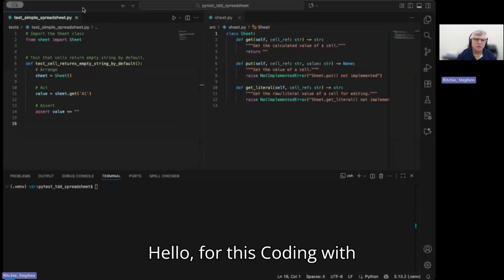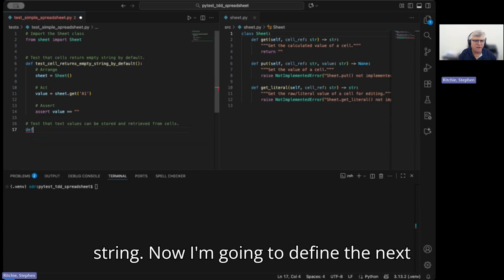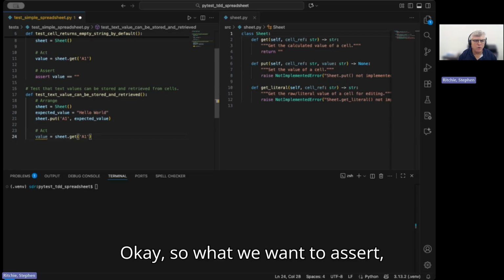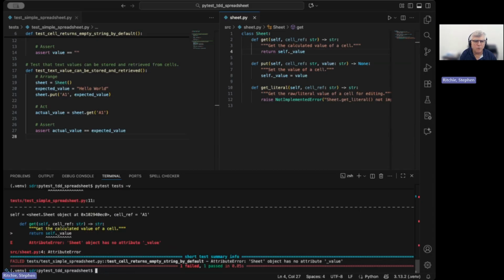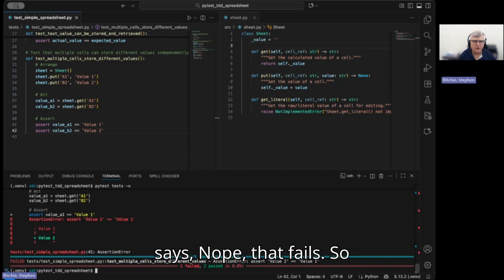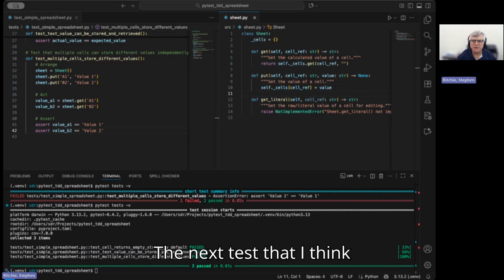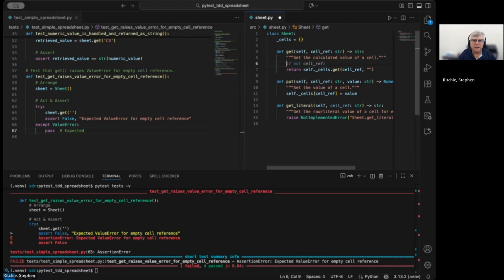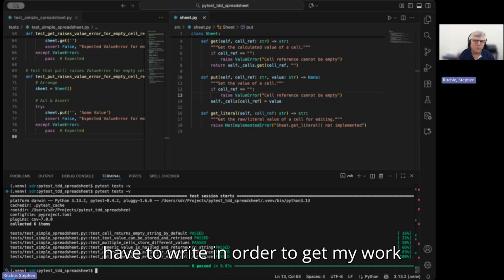TDD Spreadsheet without AI versus with AI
In the first part of this video I code for 5 minutes using the classic test-driven development (TDD) approach to building a simple spreadsheet program. I mimic pair programming by myself, and I outline the TDD process of writing and running a test, implementing code to pass the test, and iteratively improving the solution.

In the second part, I show an AI-assisted coding workflow. I mimic pair programming with the AI. I enable code completions and show how AI suggestions quickly generate entire test methods and code blocks, reducing manual effort. Although AI is generating the code, I remain in control of things.